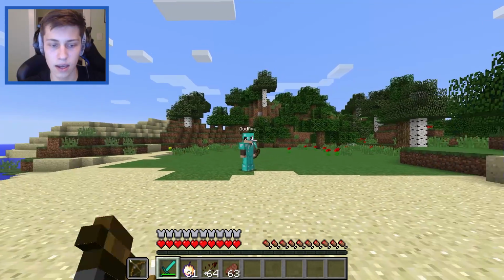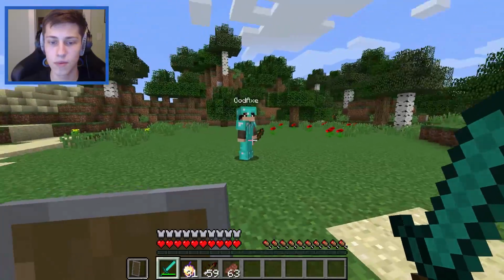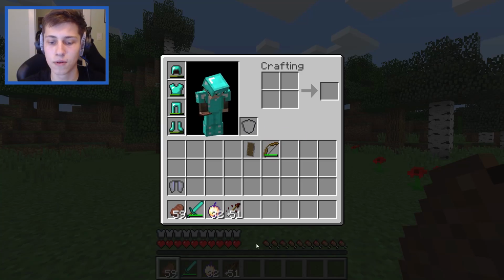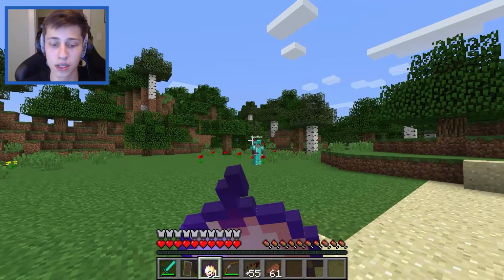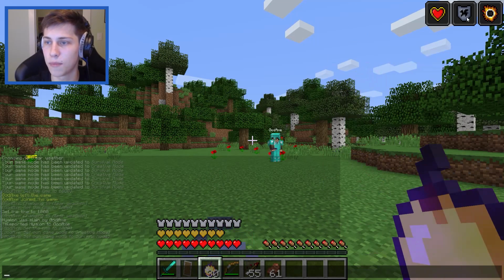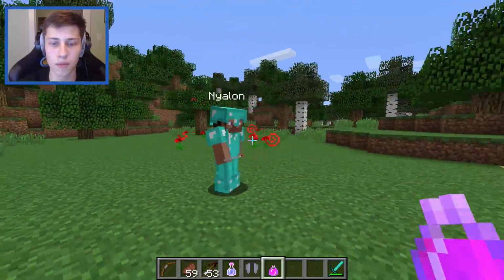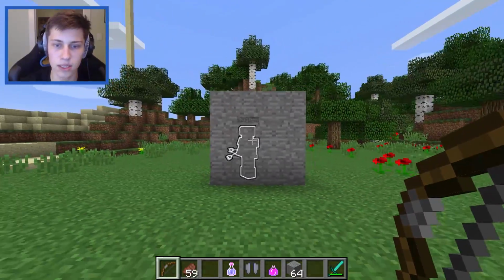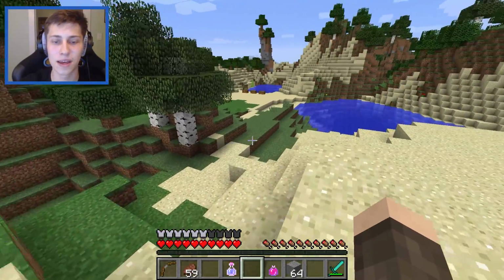MINECRAFT 1.9 PVP UPDATE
minecraft lingering potion, minecraft tipped arrows, and more!